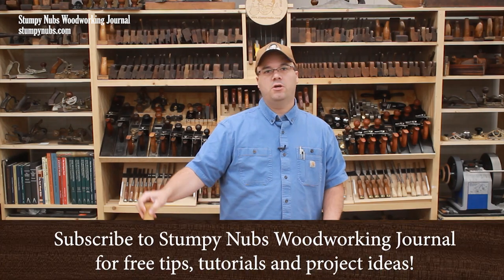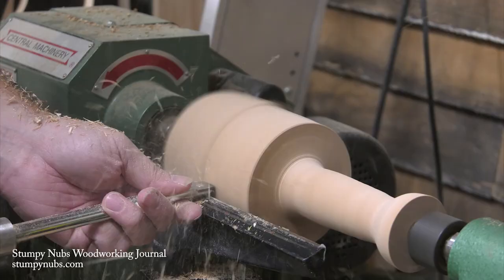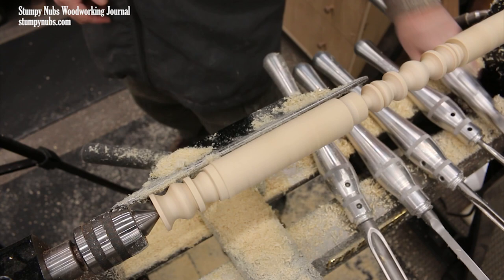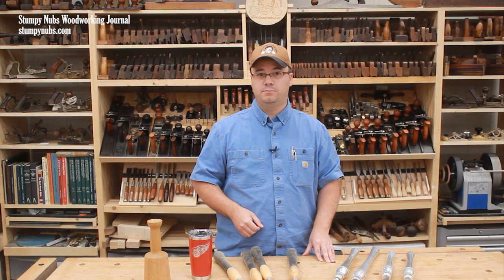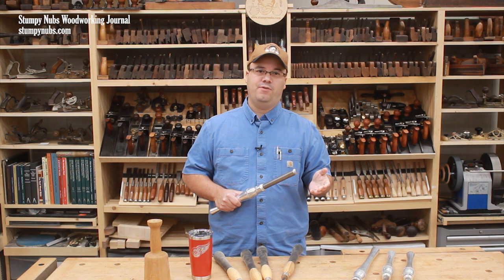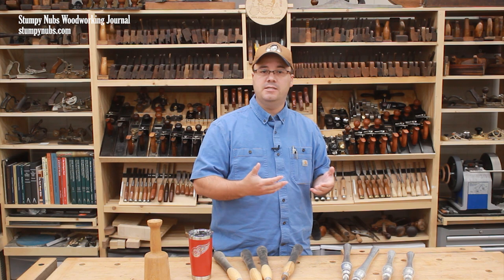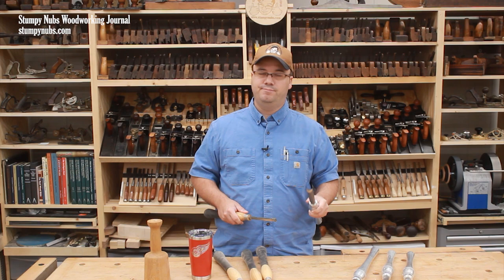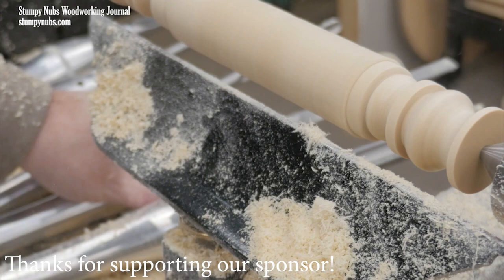Watch this before buying carbide turning tools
Which turning tools should you get- Carbide or Steel?